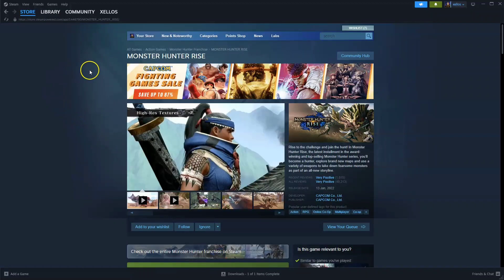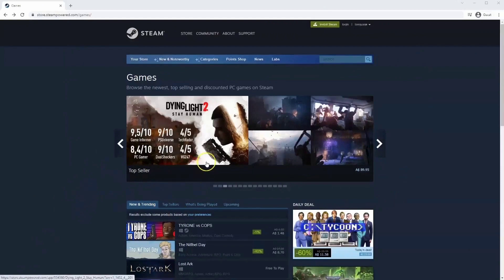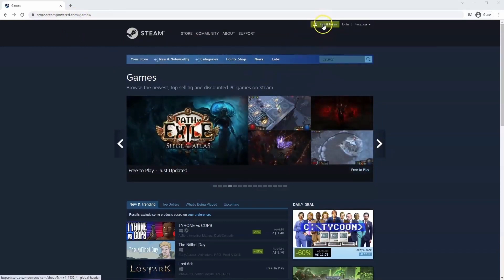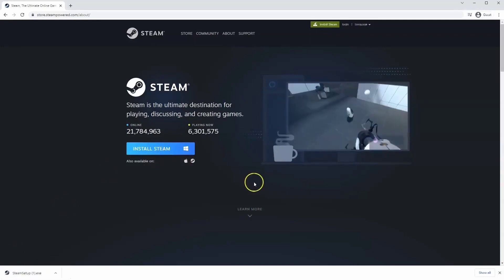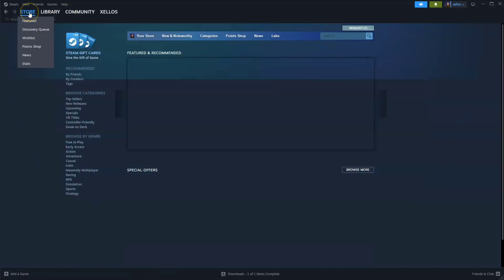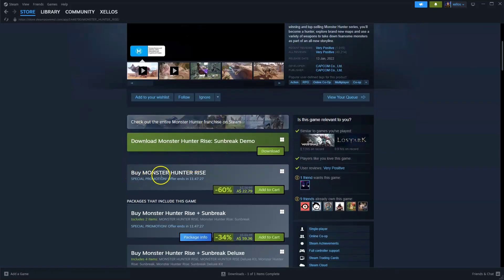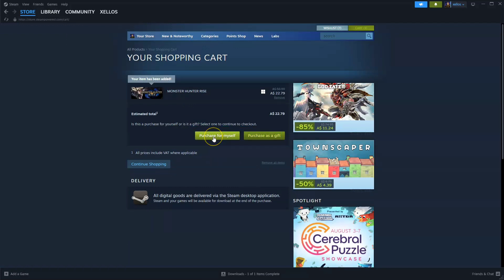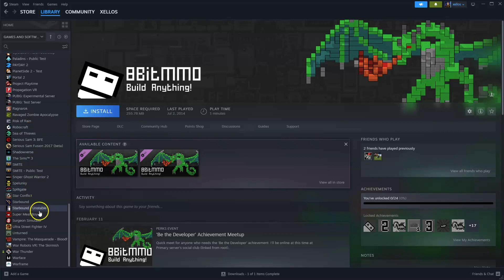How To Download And Install Monster Hunter Rise on PC Laptop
In this video you will learn how to download and install Monster Hunter Rise on pc laptop.